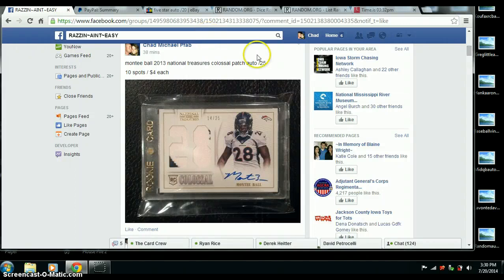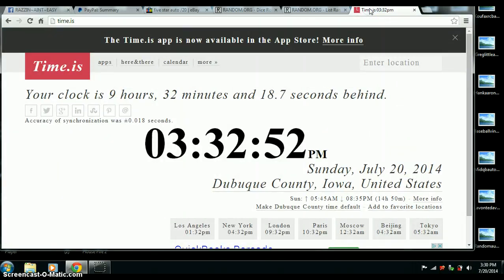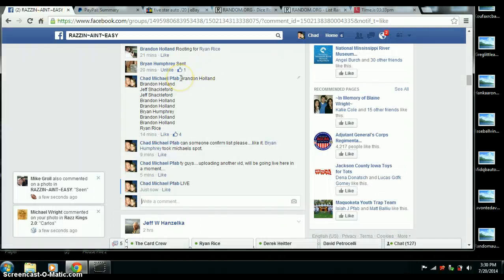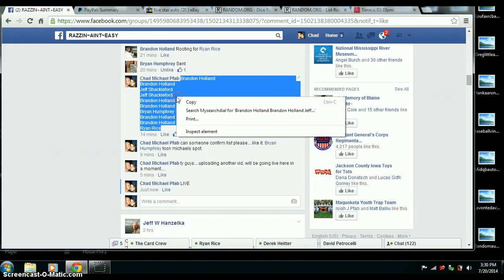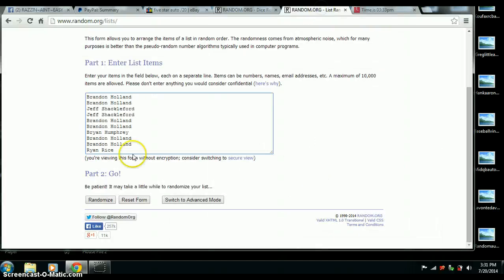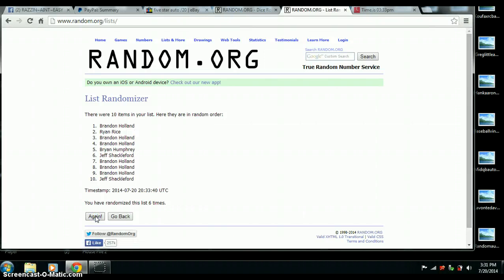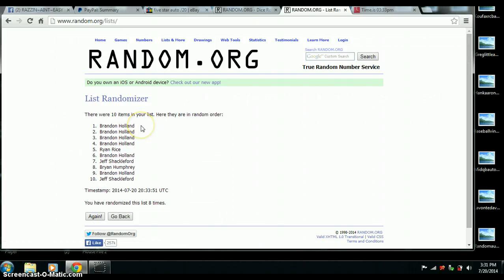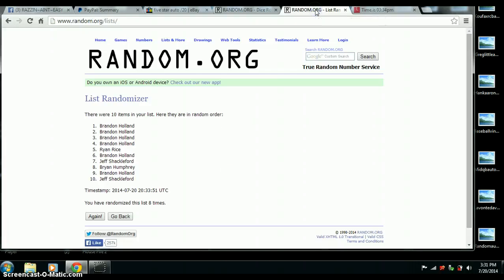MONTEE BALL NATIONAL TREASURES AUTO /25